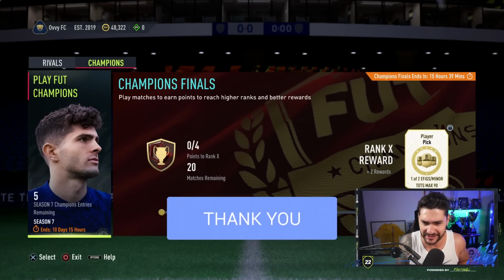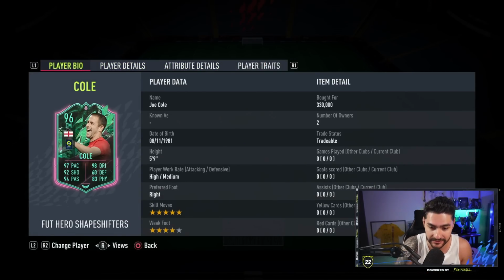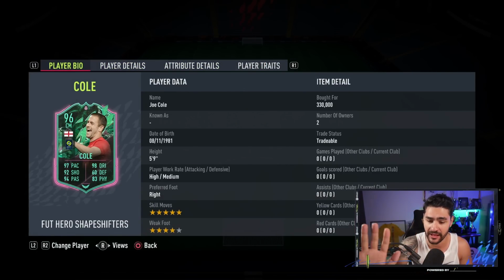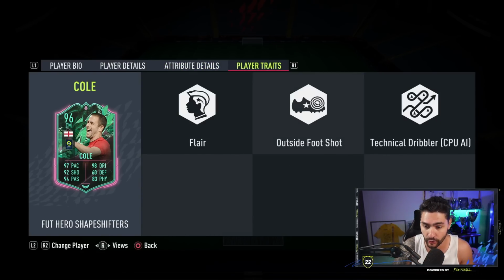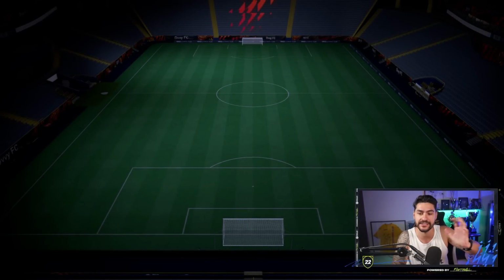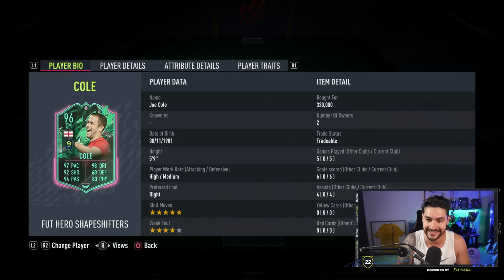I GOT ONE OF THE BEST POSSIBLE NEW FUT HERO SHAPESHIFTER CARDS FOR FUTCHAMPIONS!!